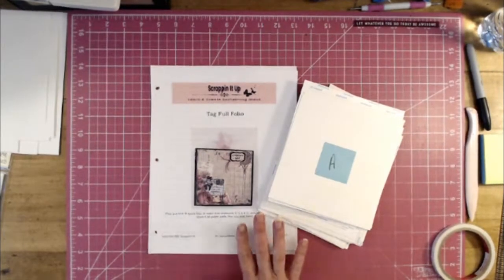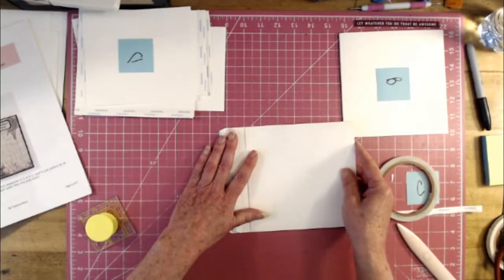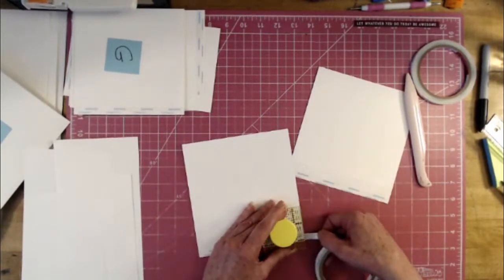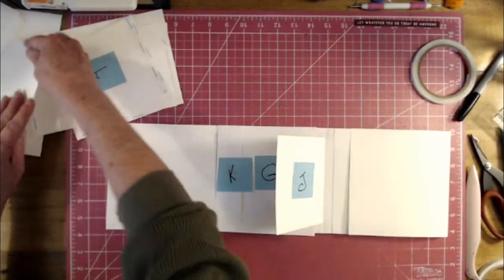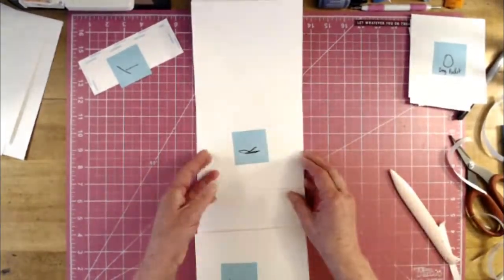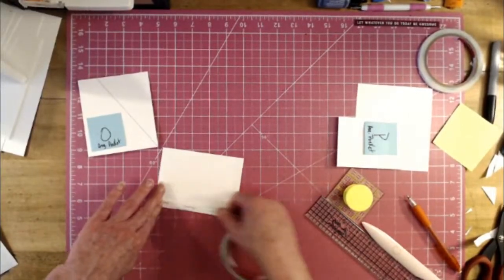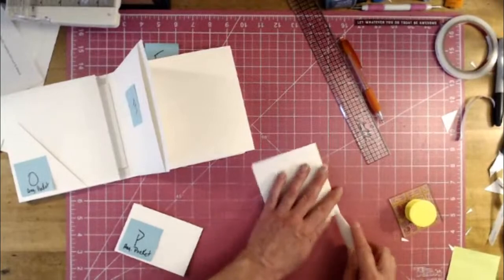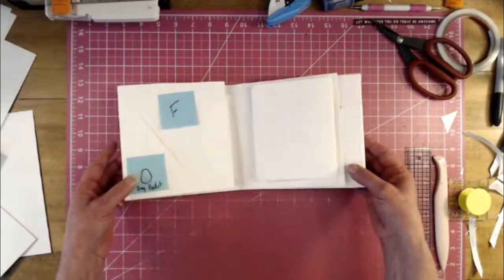6 x 6 Folio Tutorial - Tag Full Folio Album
Here is a tutorial where I teach you how to make this Tag Full Folio album that measures 6 1/4 x 6 1/4 with a 1 inch spine.

I designed this folio for all those paper pads that are 6 x 6 that we all have laying around just waiting to be used up.  This scrapbook album is a very quick and easy to make in no time at all.  I will be giving you a link down below to where you can go and grab your guide for this tutorial.

The guide will include a cutting guide, written instructions, and my Inspiration sheets that give you photos of the album.  Be sure to print it off, or download it, so that way you will have it always if you want to make it again!!

Here is the link to go grab your guide for this folio album...

I hope you will make this folio because it really is a cute album to display your photos, or give it as a gift to someone special!!

You can leave me a comment of what you thought, or if you have any question that you might have!

Keep Scrappin
Vanessa Peter